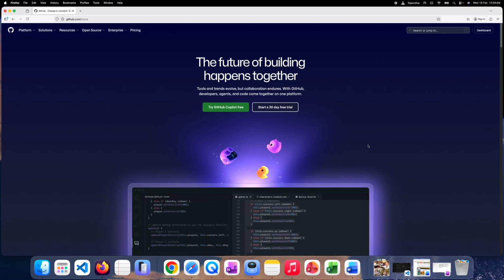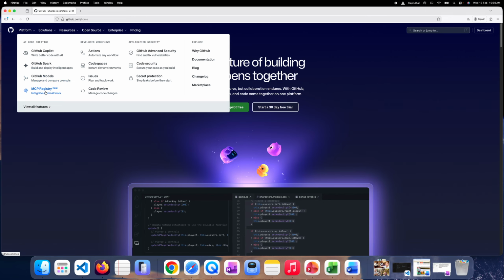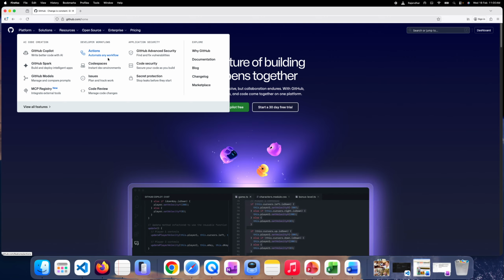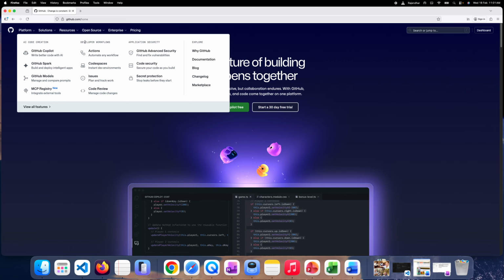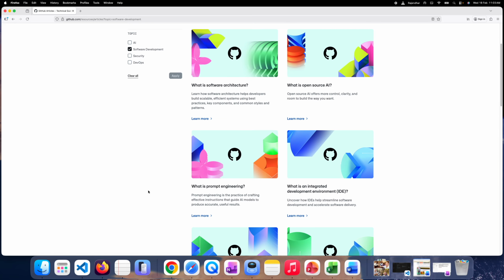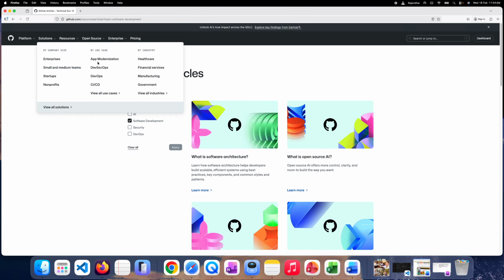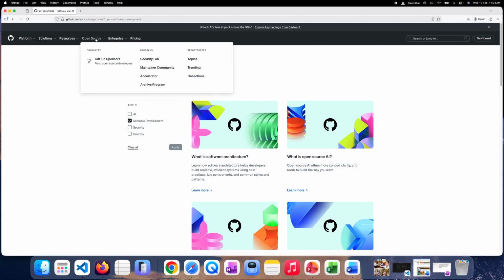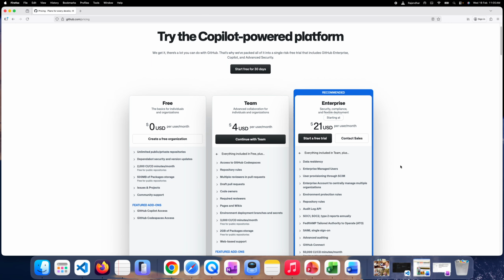🚀 Top GitHub Features Every Developer Should Know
In this video, we explore some of the most useful and powerful features of GitHub that every developer should know. From repositories and branches to pull requests, issues, and collaboration tools, this video helps beginners and programmers understand how GitHub makes coding easier and more organized.